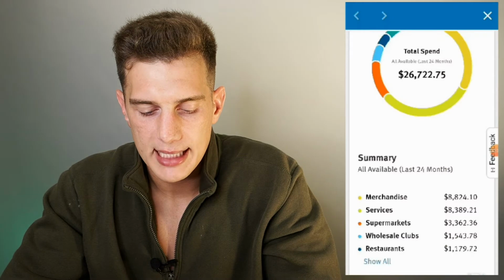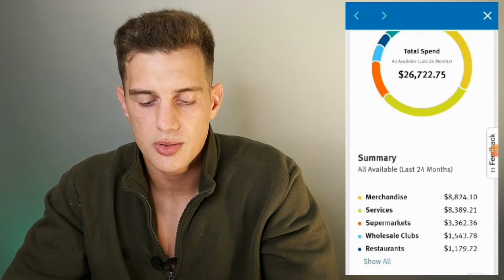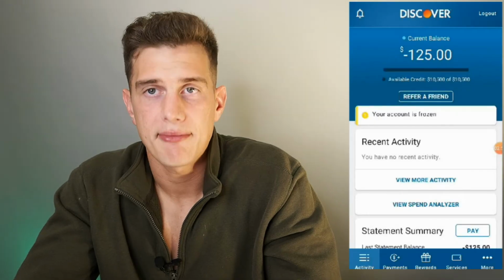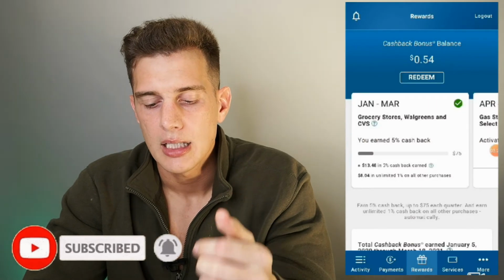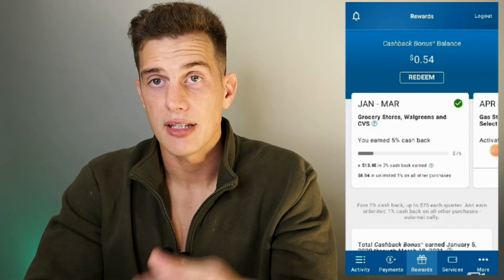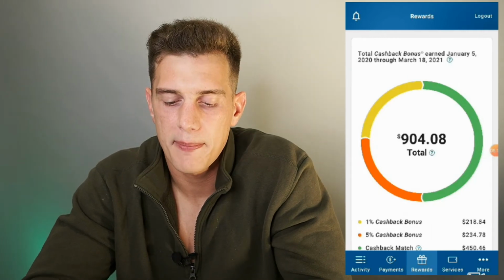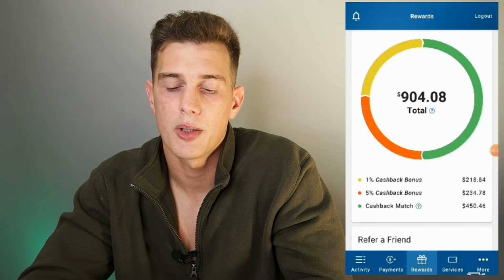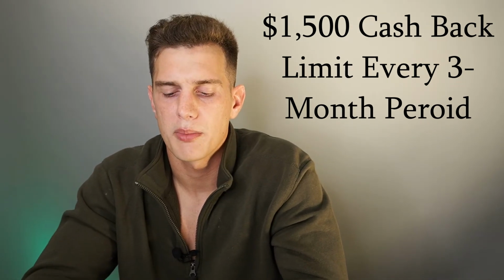I Spent $26,722 | Discover IT Review | BEST Credit Cards 2021 - Credit Card Churning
Hi YouTube Matt padlo here and let's get right into discussing credit cards. More specifically the Discover It Card. My favorite card right now I've been running all my expenses through it for two years the first time it was a card that I held this year it's a card that Alaina holds and we're just running all of our expenses through the card all our living expenses, groceries, bills. Let's talk about the presentation first of all it's GLAM the presentation they send it in is really nice as well. I got a nice silver-looking steel card last year Alaina got this pretty pink color. I've never seen somebody get so many compliments on their card is Alaina with this one. They have a lot of attractive colors for the cards that you can choose when you sign up. Secondly they seem to be pretty generous with credit lines and that's great because if we're discussing credit cards you want good credit card utilization so that means what you're approved for your credit line you're only supposed to use a small percentage of that Max like 30% but you want to keep it less than that if possible. Even if you get a $5,000 credit limit that's really not giving you that many funds to actually work with. One nice thing about this card when you sign up your first year you get cashback match UNLIMITED.  I ran 26,000 bucks through this card. They gave cashback on all of that so it's it's not a scam! Also when you first sign up for the first year you get 0% interest for like 14 to 18 months depending on what promo you sign up with.  $26,722.75 spent on this card in a year. Alaina and I try to use most of the benefits and rewards systems towards food because that's a daily necessity. It's cool that they give you this little break down where you can kinda keep track and see where your money is going so that's cool! The app is pretty streamlined and modern which I appreciate works pretty fast as well it has a fingerprint technology so if you sign up with that you don't even have to login to check the credit limit or if your payment went through. Just run your everyday expenses through them to make sure you pay it off before the promotional interest is done you can get a lot of cash back and it's safer because you're less likely to get your card info stollen. They have rolling rewards every three months which are always useful no matter what you need to buy!